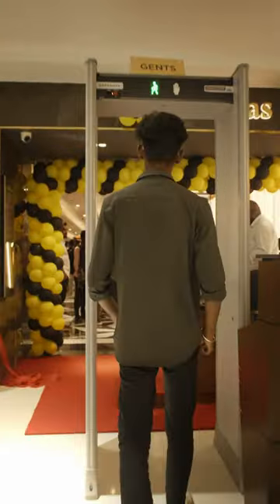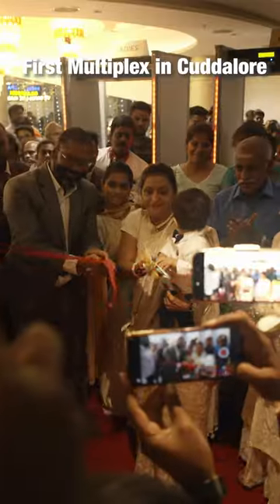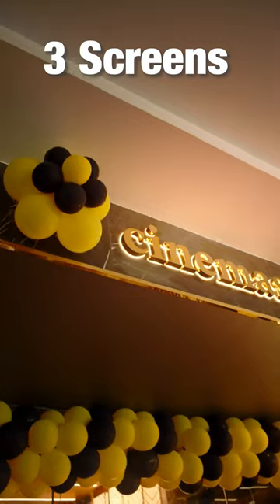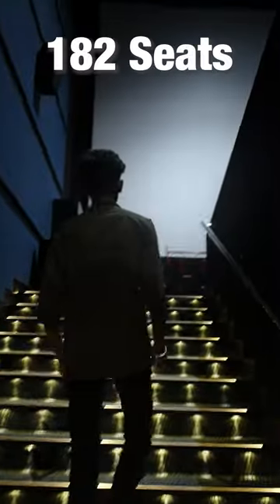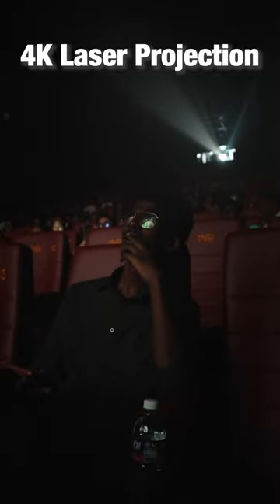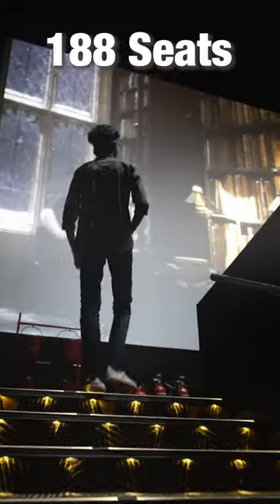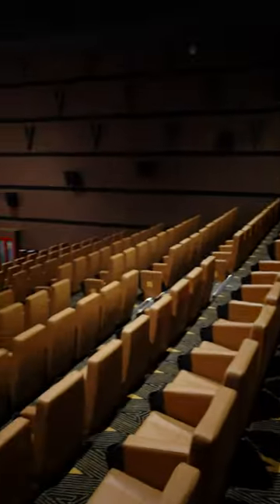First time in Cuddalore📍 | PVR Multiplex🎬 | V Square Mall🏢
First Multiplex Cinemas in Cuddalore